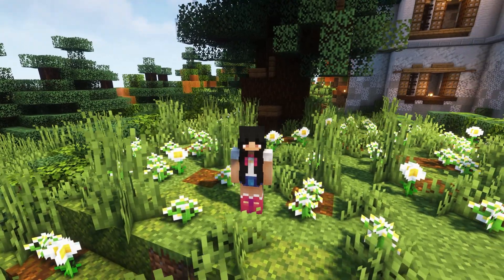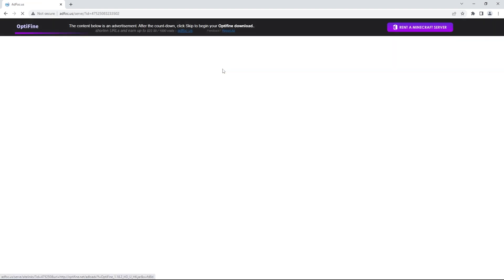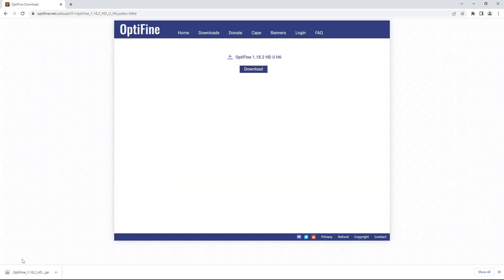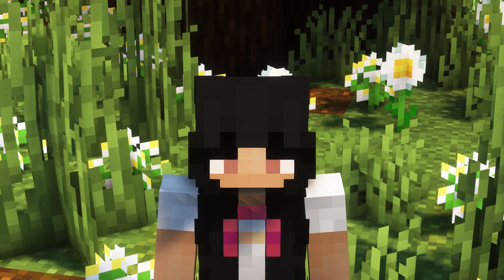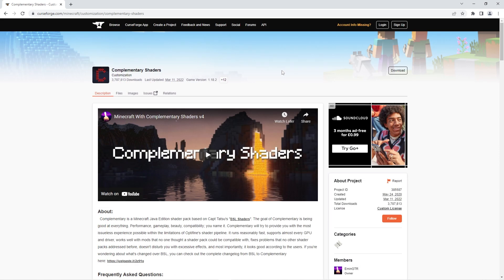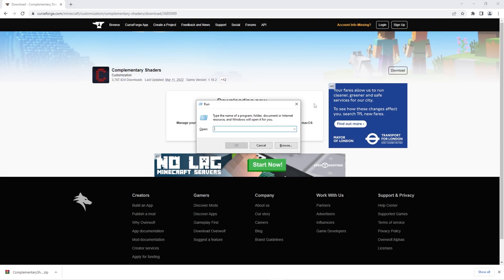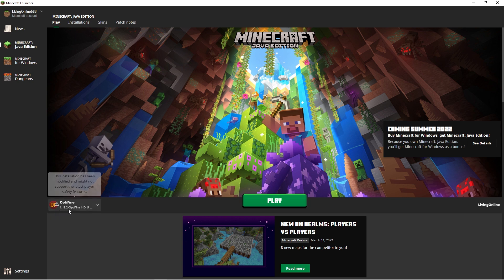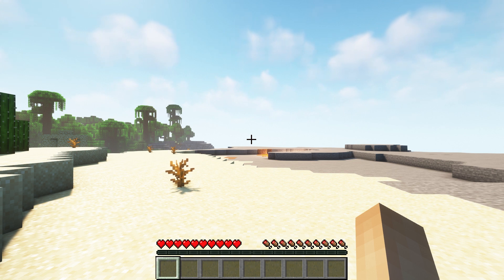How to Download and Install Minecraft Shaders - Minecraft Java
In this video, we show you how to download and set up shaders for Minecraft Java! We also point out some common mistakes and explain how to prevent those from happening.

Timestamps:
0:00 Intro
0:10 Downloading Optifine
1:34 Downloading Shader Packs
3:38 Outro